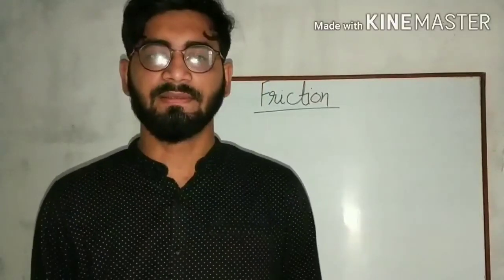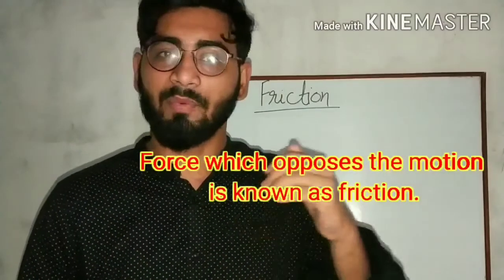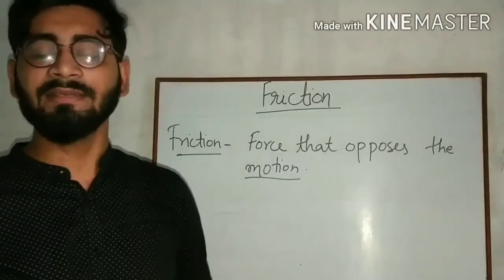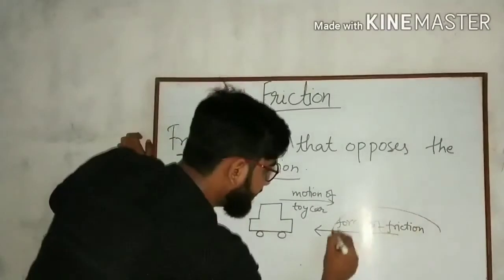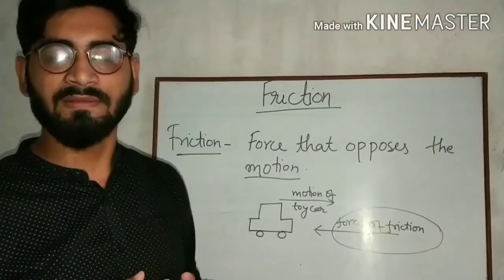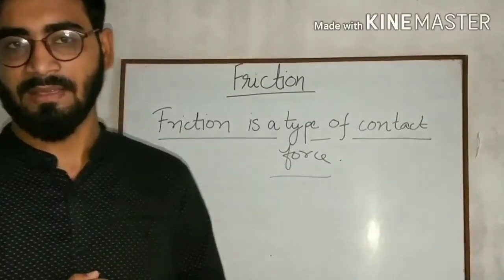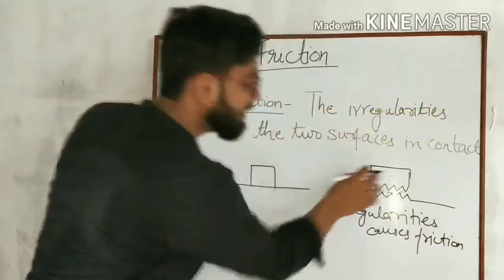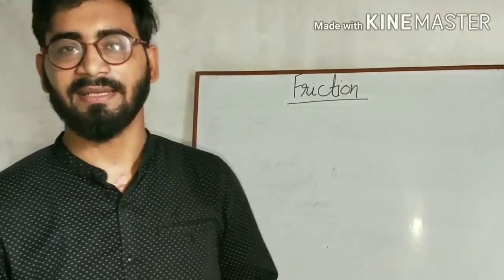Class 8 Friction (Part -1)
Friction NCERT CLASS 8